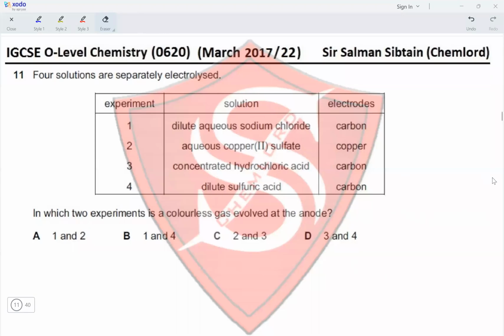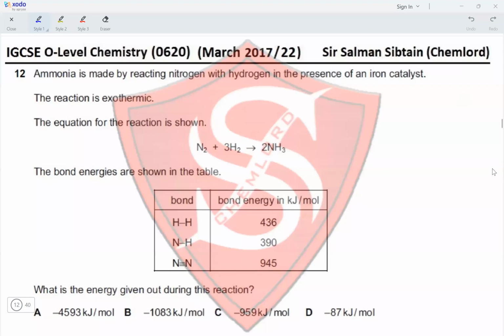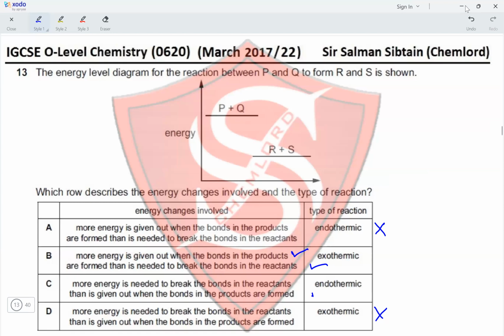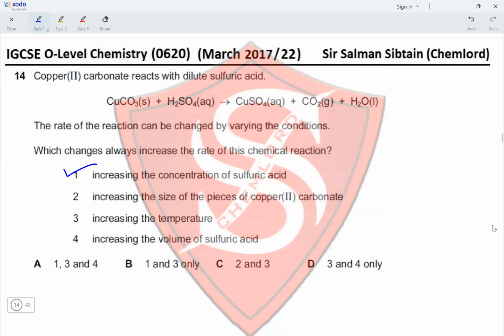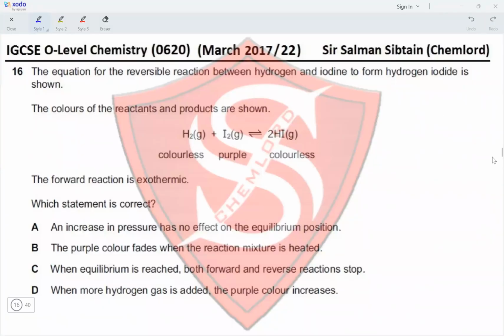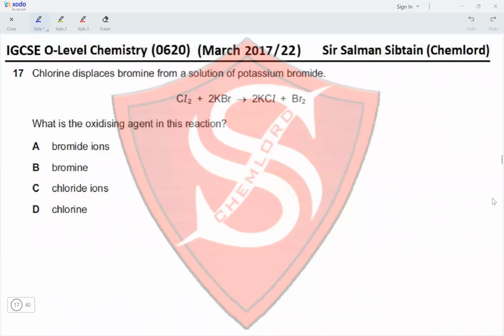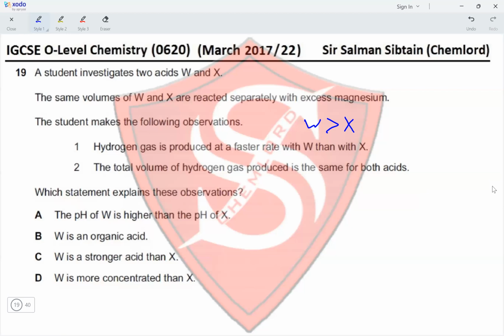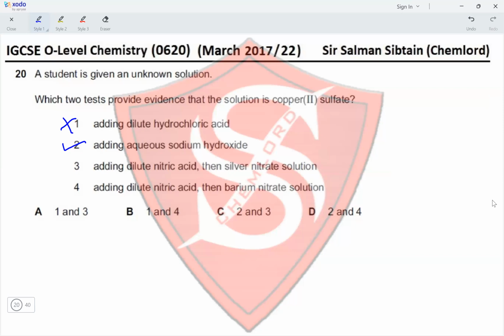(IGCSE O-Level Chemistry) - 0620 - Paper 22 - March 2017 - (Part 2 of 4)